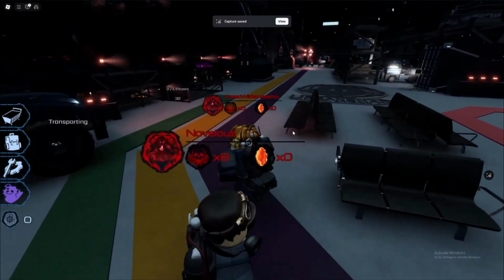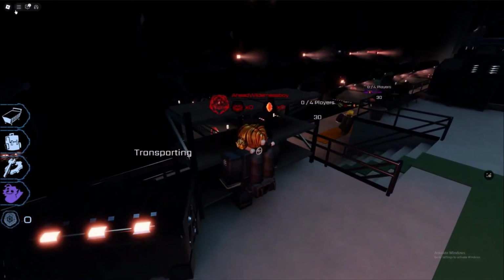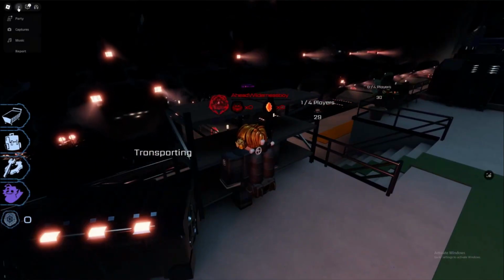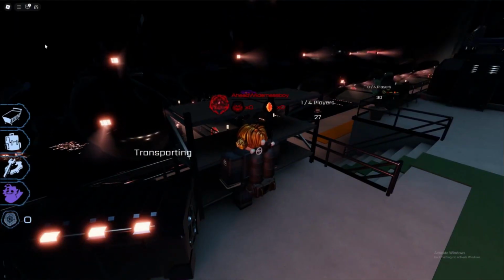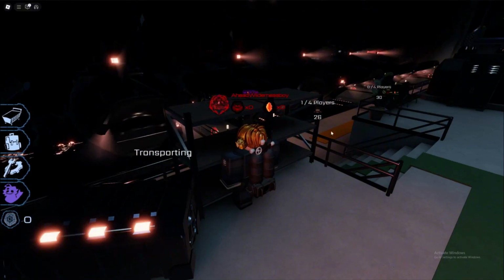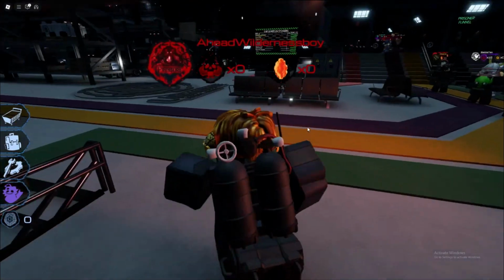How To Turn Off Captures On Roblox | Quick & Easy Tutorial 2025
Learn how to turn off captures on Roblox with this quick and easy tutorial for 2025. In this video, I’ll show you how to stop Roblox from automatically saving game captures, screenshots, or video clips on your device.

If Roblox keeps saving captures or recording clips while you play, this guide will help you disable that setting completely — saving both space and performance.

In this video, you’ll learn:
✅ How to find and open Roblox capture settings
✅ How to disable auto-capture and recording
✅ How to delete previously saved captures safely
✅ Bonus: Improve Roblox performance by freeing storage

By the end of this tutorial, you’ll know exactly how to turn off Roblox captures easily in 2025 and keep your gameplay smoother and cleaner.